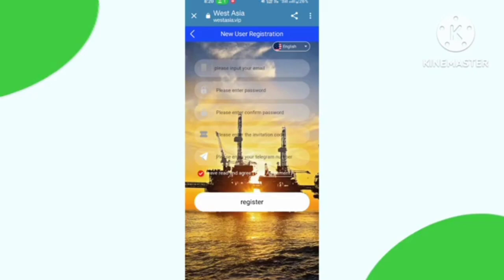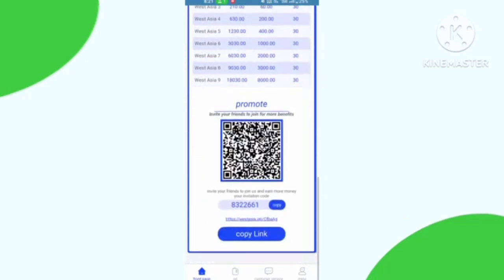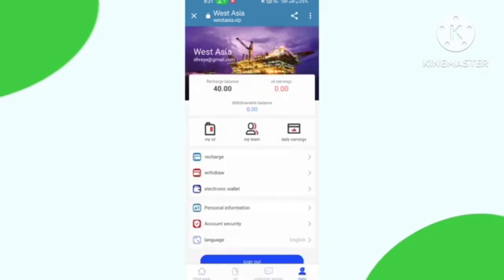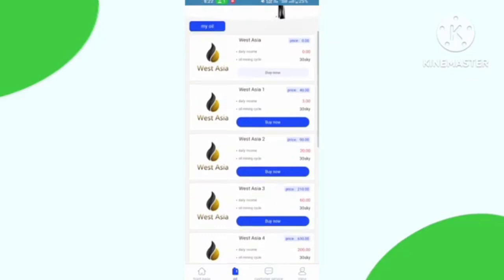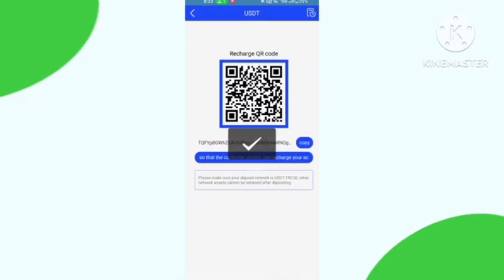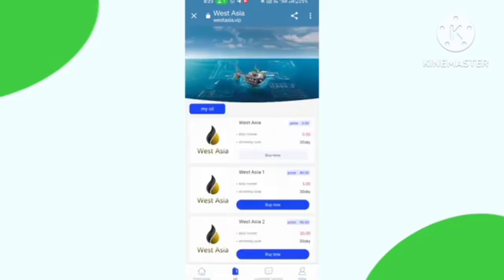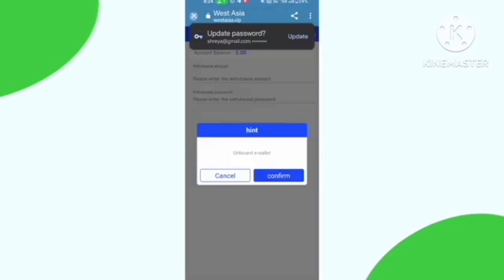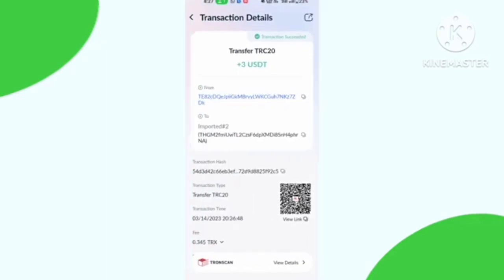Usdt earning site | earn Free Usdt | Best Usdt Investment site | new earning site | online earning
welcome to West asia

You will get 30 USDT for ragistration
withdrawal fees is 0
you can recharge and withdrawal any time of the day

minimum withdrawal is no limit

VIP 1 recharge 10 USDT and get daily income 3 USDT
VIp2 recharge 60 USDT and get daily income 20 USDT

we solemnly promise that this platform will never be closed
high team rebate

Invite with friend and get special discount and earning

 free daily
how to earn free usdt daily

free usdt unlimited
free usdt site 2023

binance trading
spot and future trading
free earning site without investment
without investment application
without investment site

Also join my telegram group for more daily updates . .